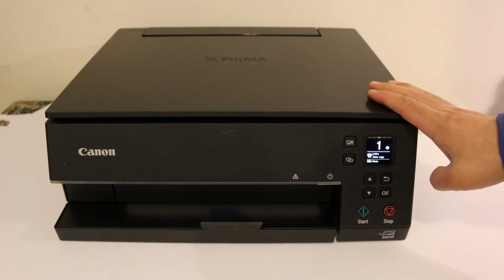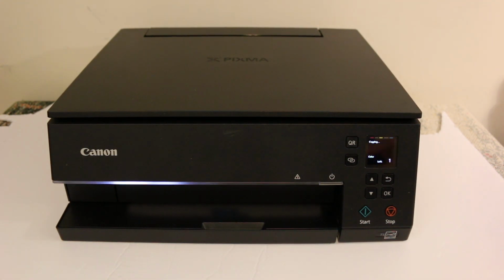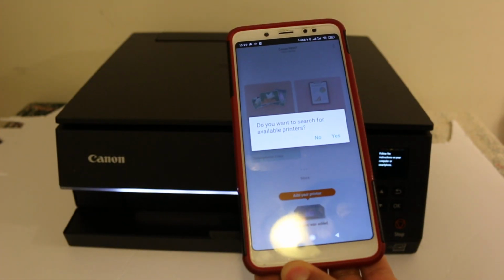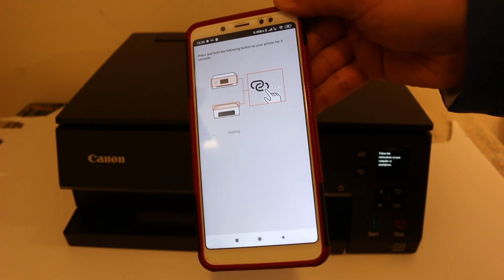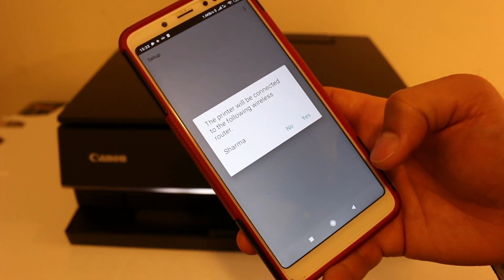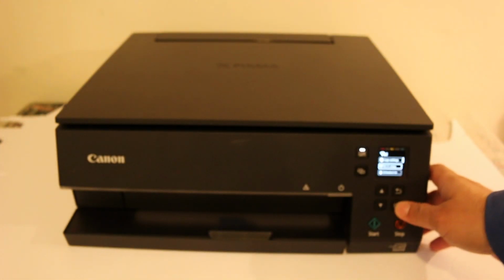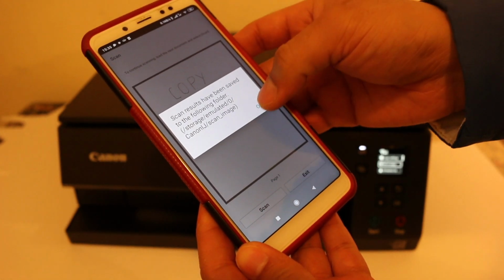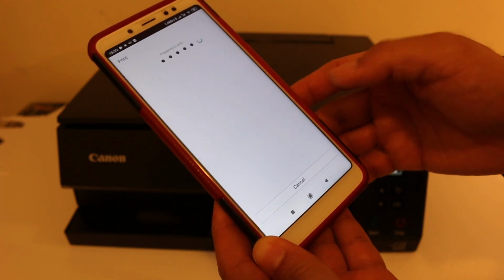How to Copy, Print & Scan with Canon TS6320 Wireless Printer review?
This video reviews the step-by-step method to do copy, wireless scanning and printing with your canon Pixma ts6320 inkjet all-in-one printer. You learn how to copy, connect it to Wi-Fi network of your home or office and to use it wirelessly with a smartphone for scanning and printing.